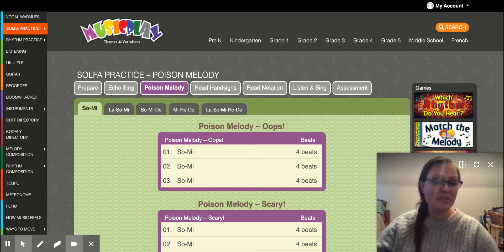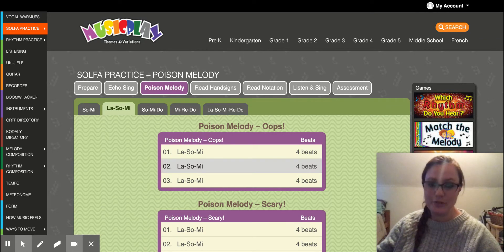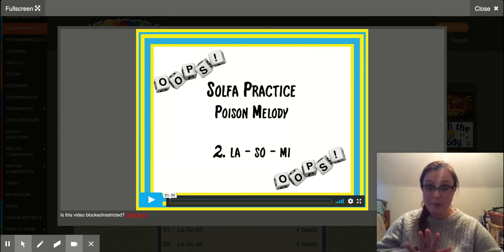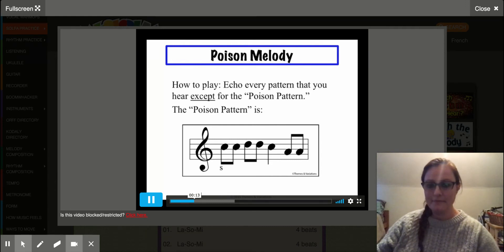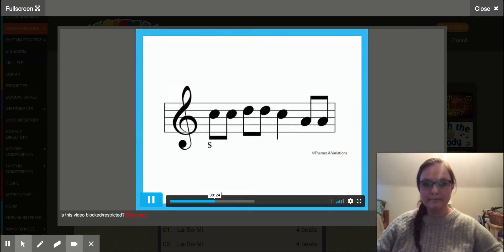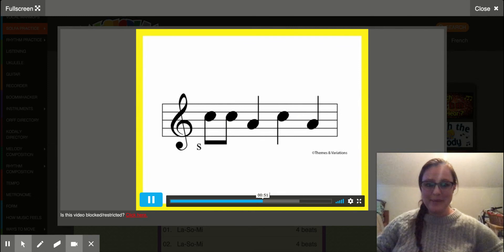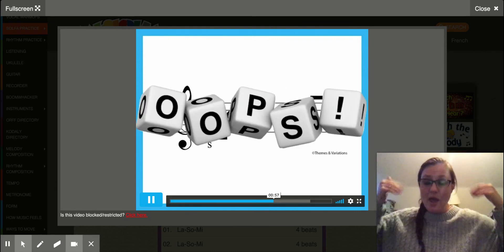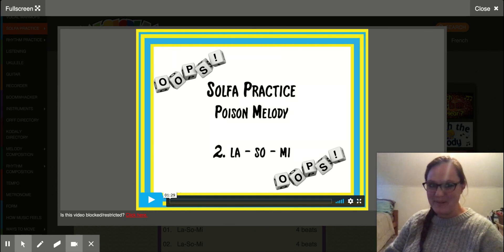2nd gr wk 14 poison